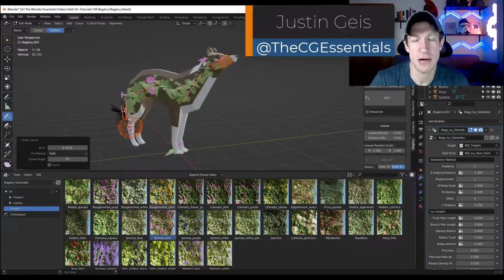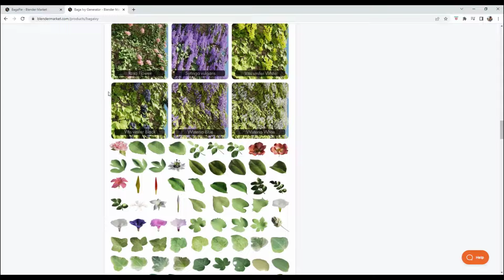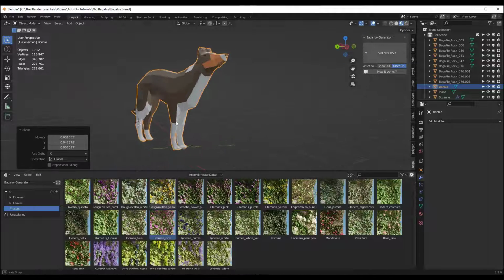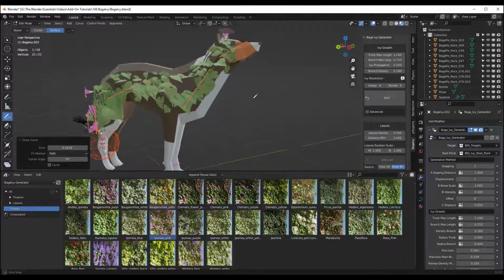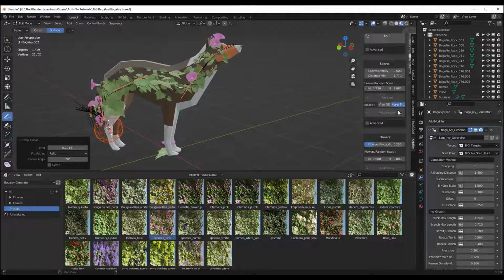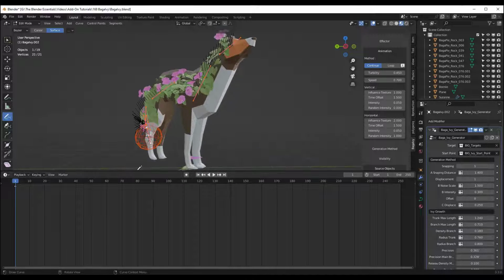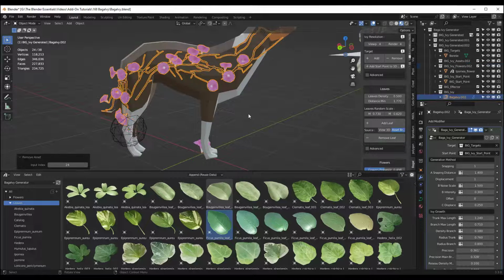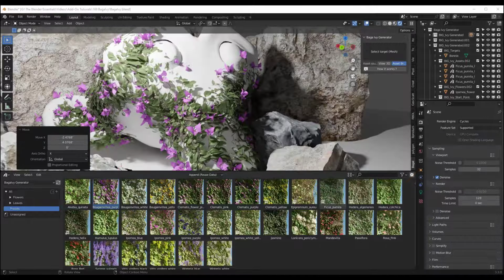Amazing New IVY GENERATOR from the Bagapie Creator for Blender!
In this video, we check out the brand new Ivy Generation add-on from Antoine Bagatinni for generating realistic, customizable Ivy in your Blender scenes!

FREE BAGAPIE MODIFIER (Note the Assets are Paid, Modifier is Free)

*Note - I was not paid to create this video. I have received a free version of this add-on from the developer for evaluation

TIMESTAMPS
0:00 - Intro
0:18 - Where to find it
1:05 - How to use it
2:13 - Changing Ivy settings and looks
3:53 - Animating Ivy
4:25 - Customizing leaves and flowers
5:58 - Where to find it